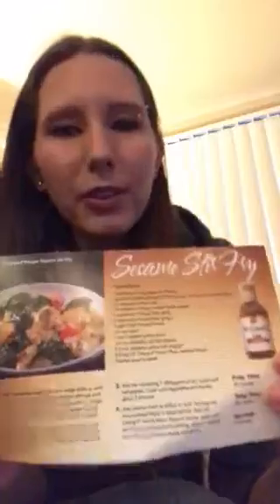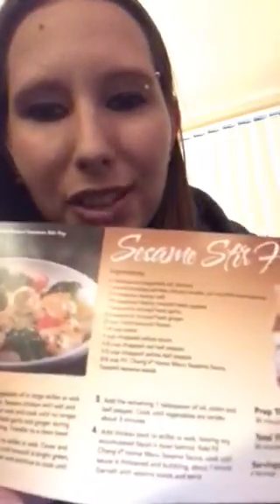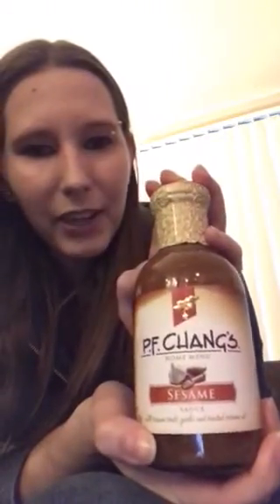Becky reviews P.F. Chang’s sauce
Becky reviews an Influenster VoxBox she got. This is a P.F. Chang’s home sauce review. This is the sesame sauce and recipe card. Very delicious and fun VoxBox!